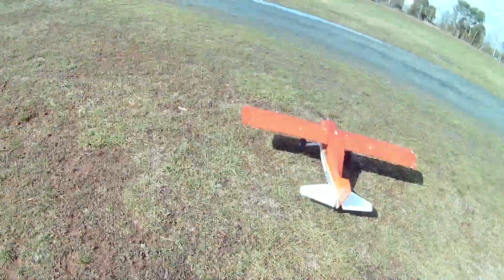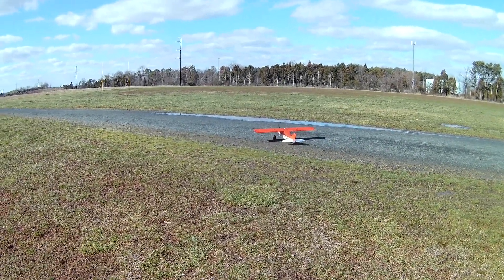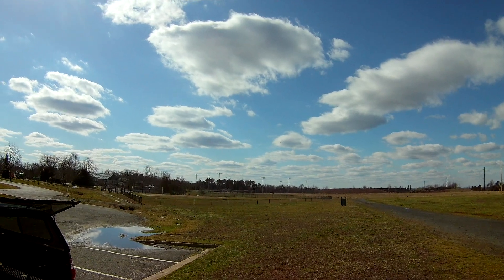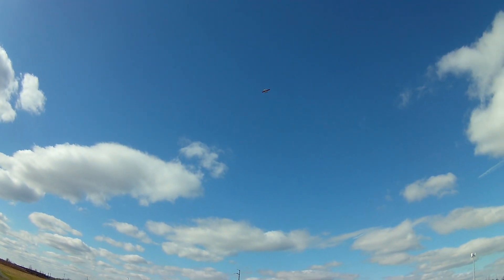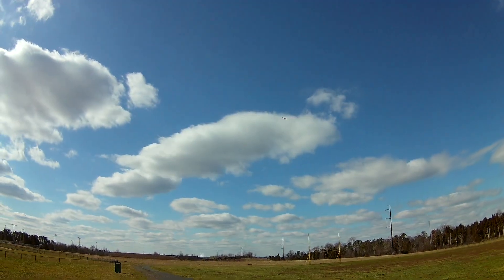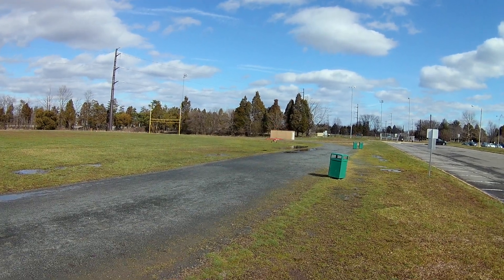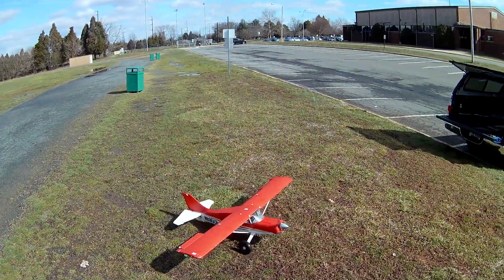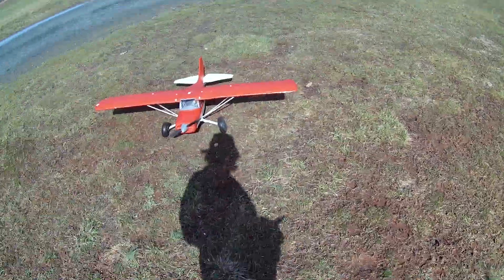Maule Relaxing Flight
The E-flite Maule M7 on a breezy February afternoon.